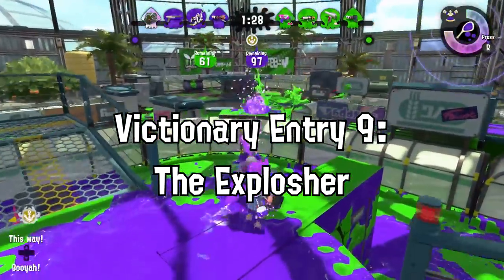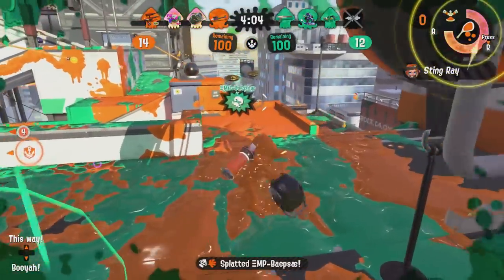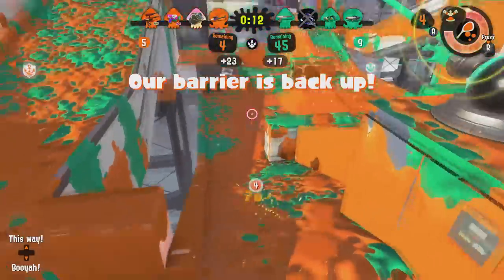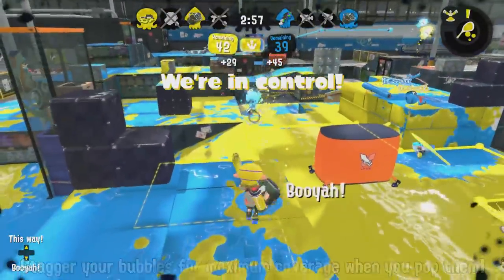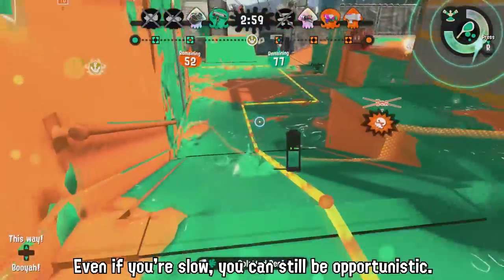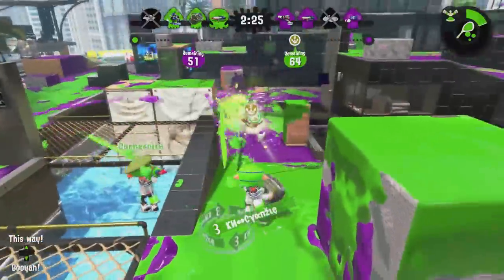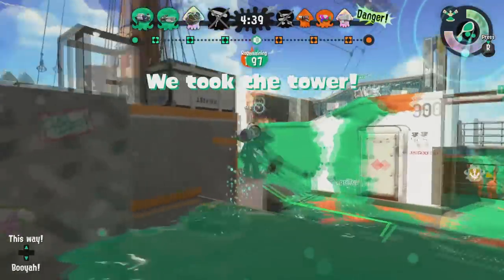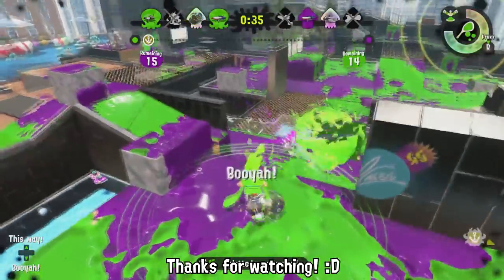Explosher Guide - Splatoon 2 - Victionary Entry 9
Big, bulky, and burning hot, the Explosher comes in for Victionary entry 9. This weapon has a high skill floor and is hard to use, but if you're in a power position you're nearly untouchable! Rain blobs of terrifying ink onto your foes with this heavy artillery cousin to the Sloshing Machine. It boasts extremely high accuracy and the potential to dish out a lot of damage, but you're not going to do well in close combat situations!

We'll be having a second Q&A themed stream this week on Thursday. Keep your eyes peeled!

Like this kind of content? Please consider leaving a sub! It's highly appreciated, and you'll be one of the first to see what I put up next! I make all kinds of Splatoon 2 content, ranging from guides, tips, and montages to gameplay snippets and attempts at comedy.

Want to be friends in Splatoon? Add my NNID: Vicvillon

Friendly Note about this big boy:

Sometimes, in the end, you have to remember that while the Explosher can do a little bit everything, trying to perform every role all at once with the Explosher will NEVER end well. Play each game with the Explosher with a clear plan of what you want to accomplish. When you’re playing in Ranked, you only have to worry about learning two map and mode combination strategies! Where are you going to go when the match starts? Are there certain spots you know you can attack opponents from safely while still helping your team? Do you know of a place you think opponents will go that you’d like to focus on? For example, Goby Arena the platforms above the baskets and the accompanying far walls are big favorites for opponents that might want to rush you. If you’re standing in the middle, can you reach these spots? If not, focus on the one that your opponents will have access to, which should be the left wall. If you know what you want to do before you hit that Ranked button, you’ll be much better off and you’ll have a better chance at bolstering your self confidence through helping your team! Go into recon first if you have a hard time with this. Don’t forget that Recon lets you explore the maps currently in rotation across all three modes for 3-5 minutes straight. If Kelp Dome is in League but you have no one to play with, use League Recon to get a feel for the map. If you’d like, write down some plans so you can’t forget! And now that you’ve successfully ingrained this map to your mind, you can return to your ranked battles. This way, you benefit quite a bit with none of the stress!